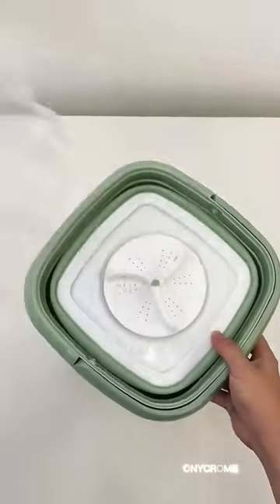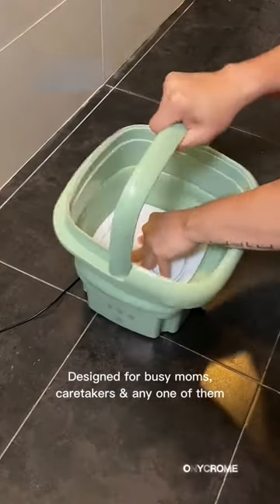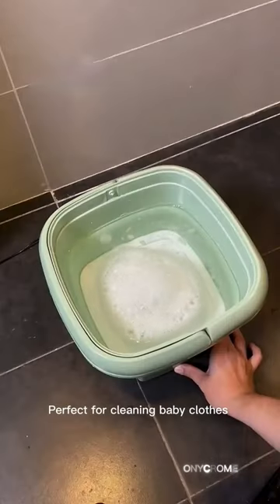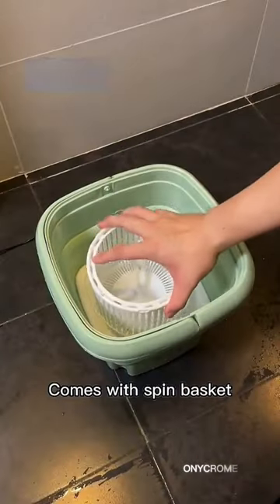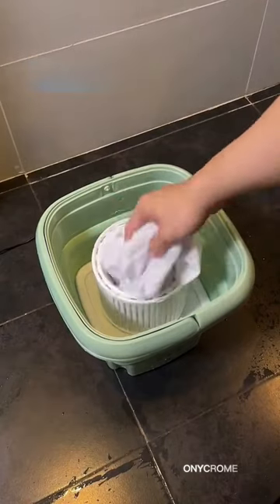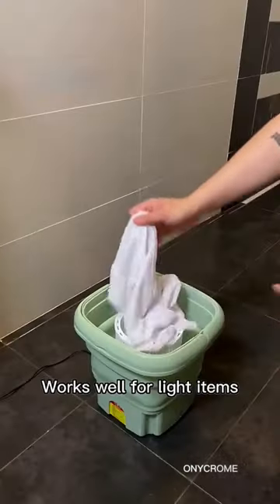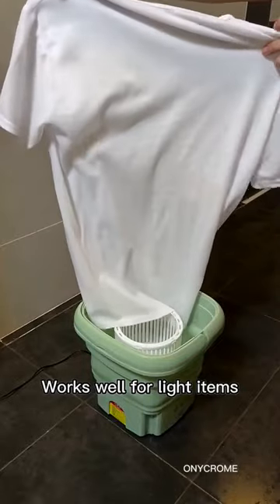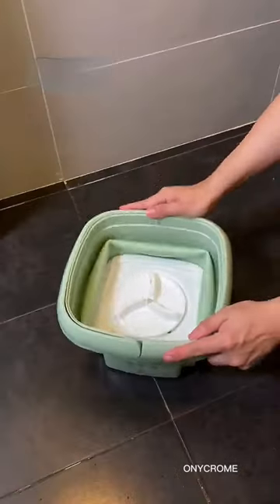Save your Time & Money. Make your dresses hand free clean.